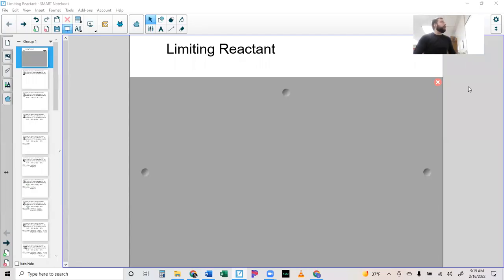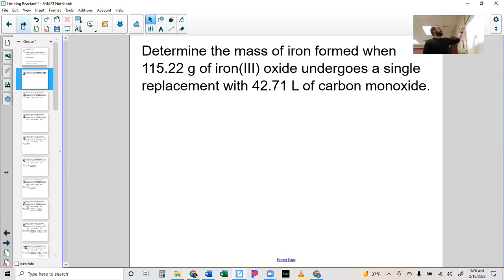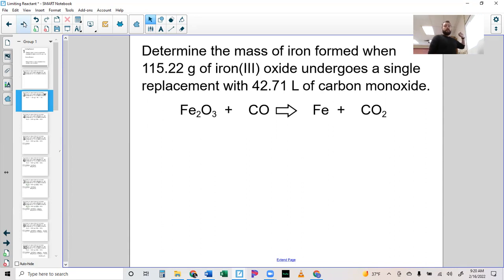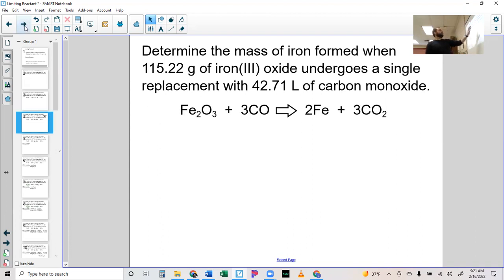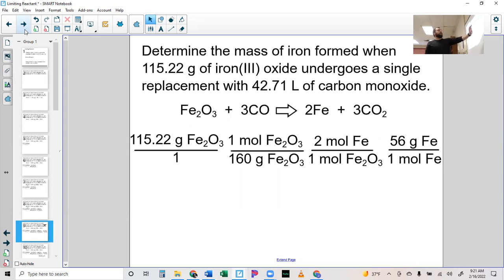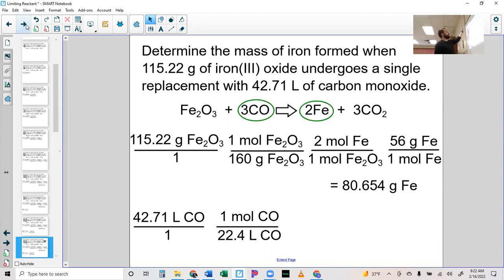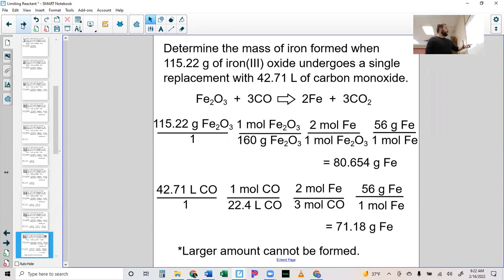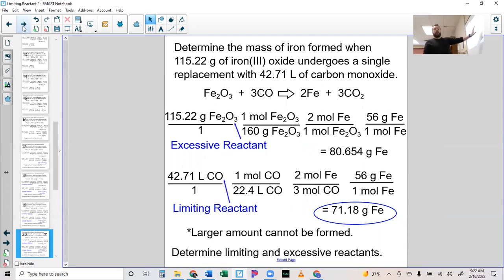Limiting Reactant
Introducing the chemistry concept of limiting reactant. Watch video and take notes for class.